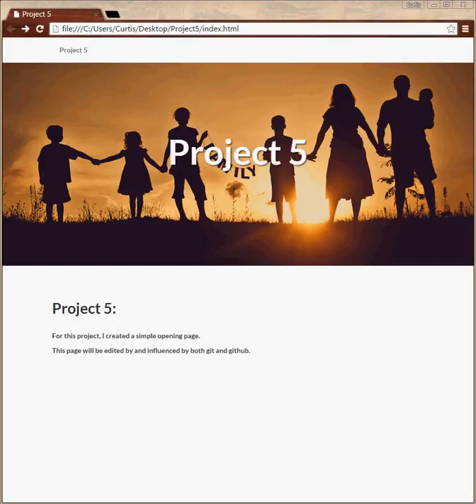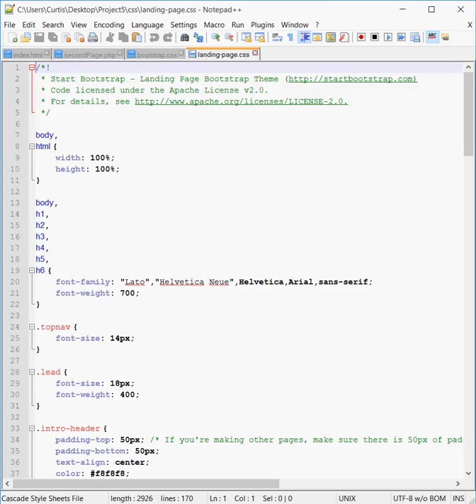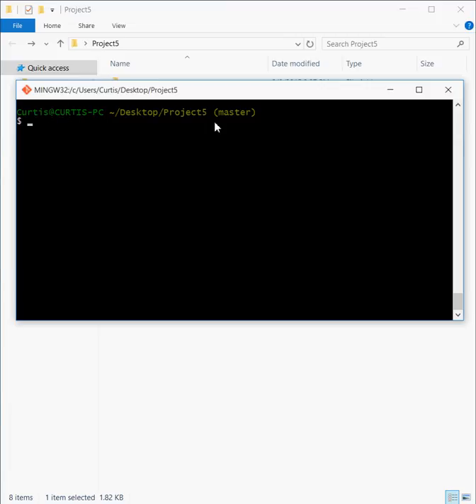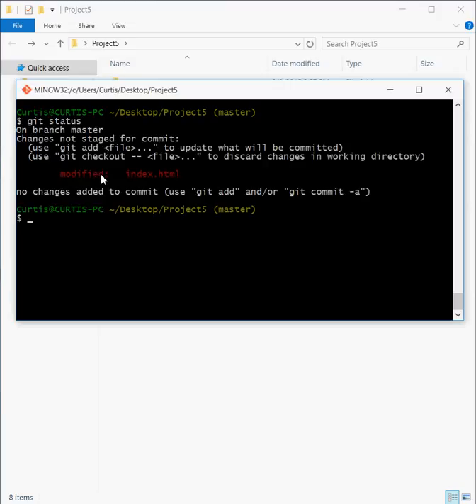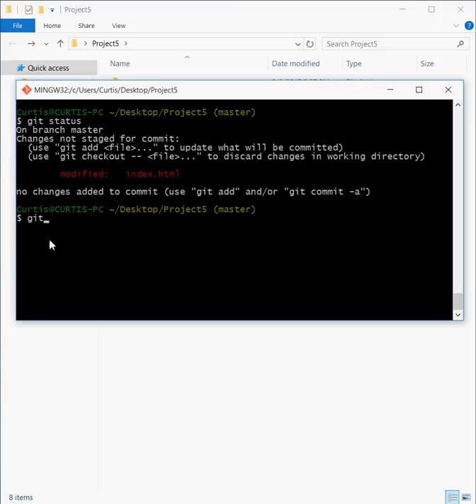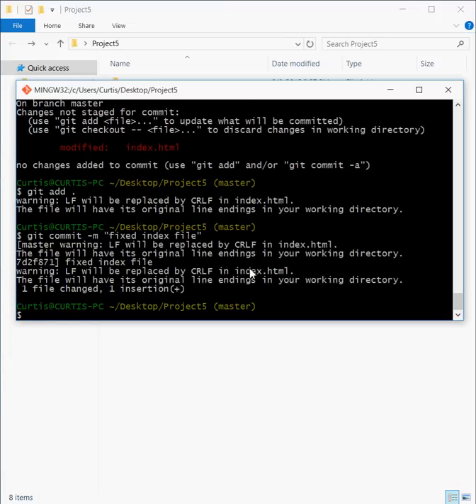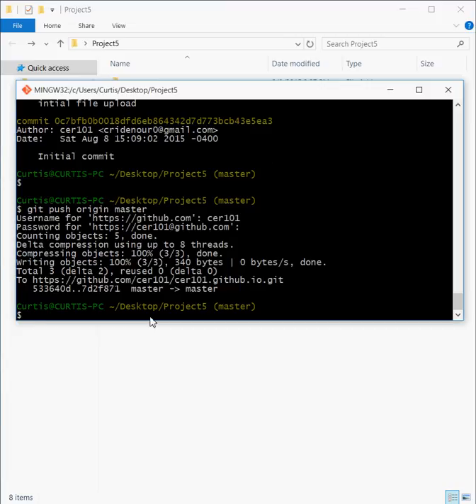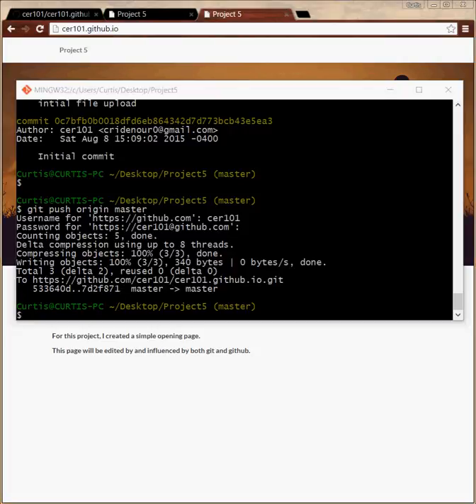GitProject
Curtis Ridenour